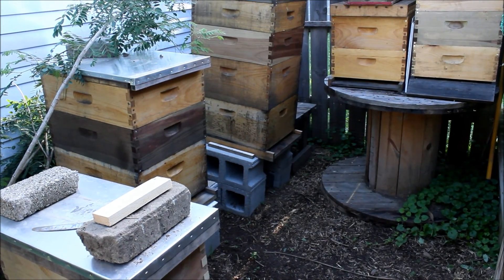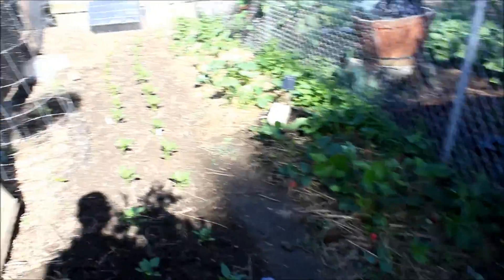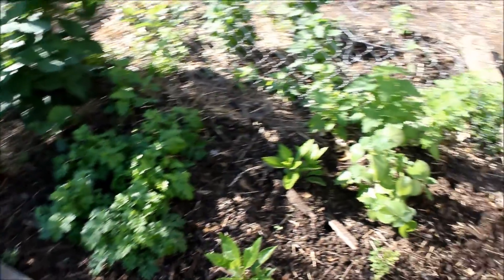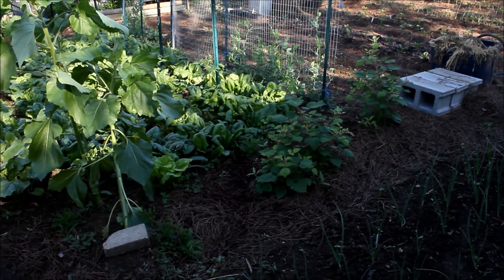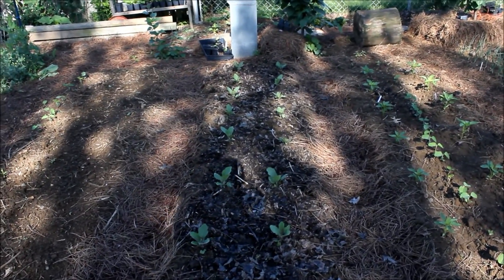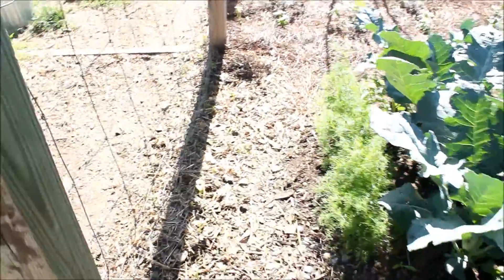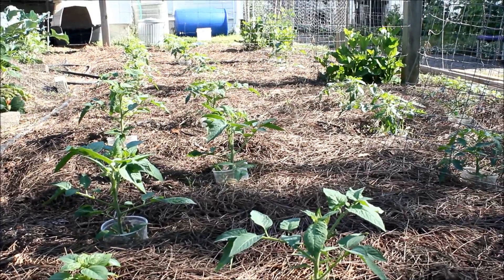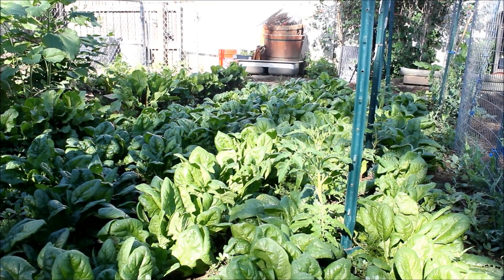2015 Garden First Tour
Just a garden tour in May.